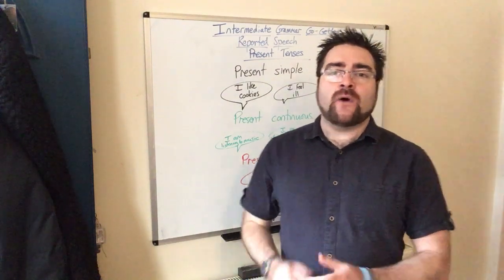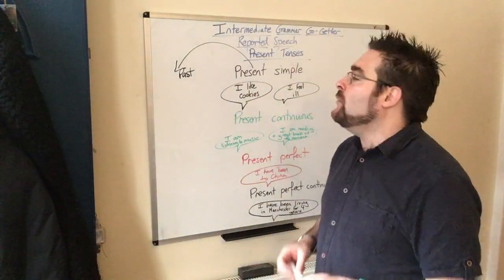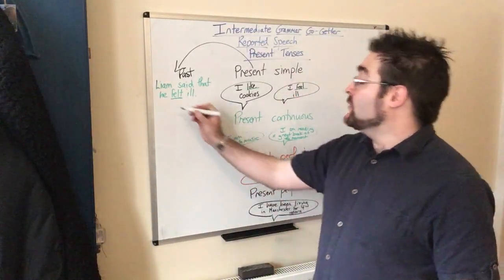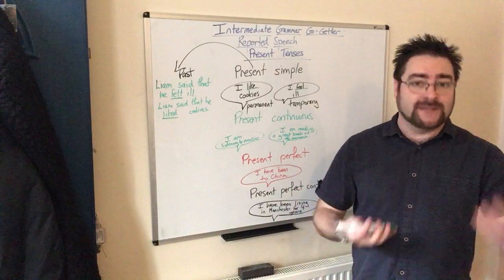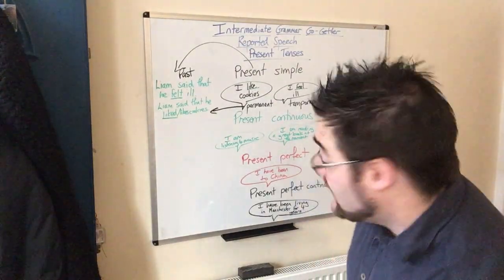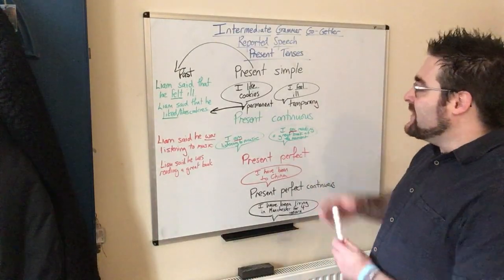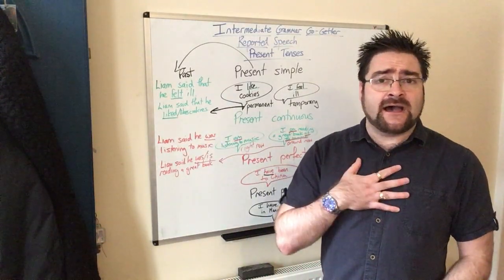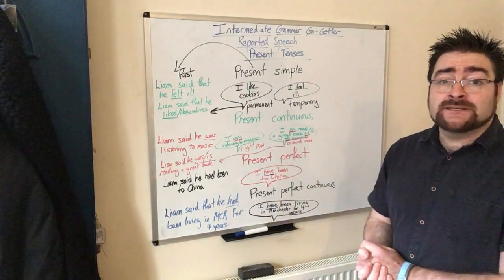Intermediate Grammar Go-Getter Unit 8: Reported Speech Video 1: Reporting Present Tenses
In this video, we will look at how change present tenses from direct speech to reported speech